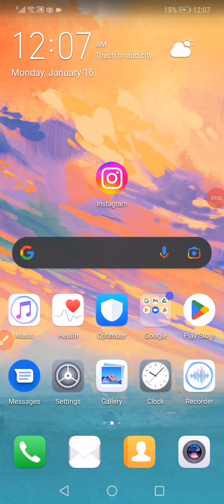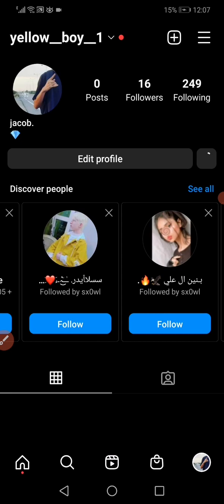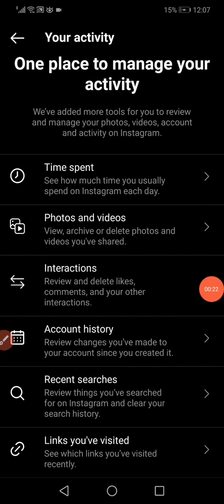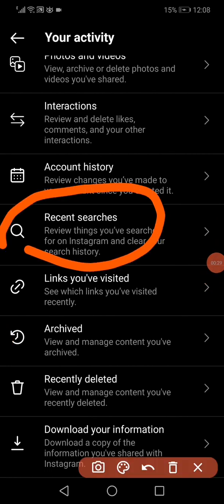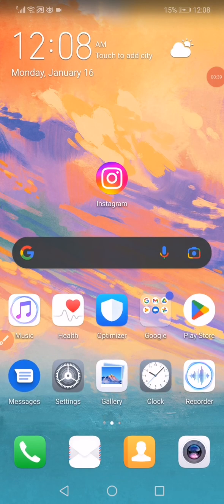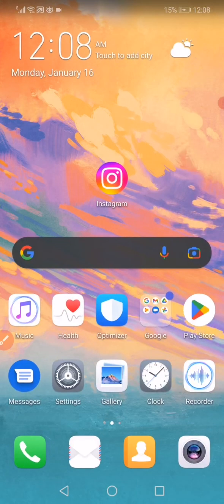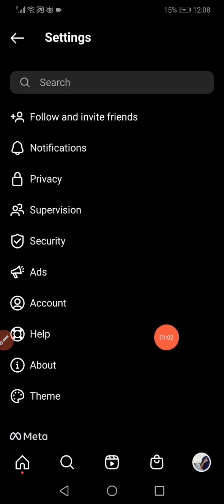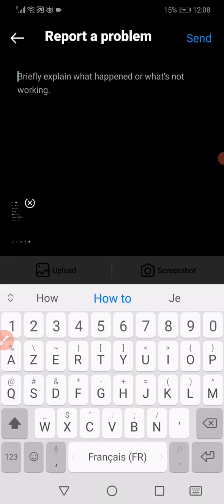How To Clear Search Suggestions On Instagram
How To Clear Search Suggestions On Instagram 2023